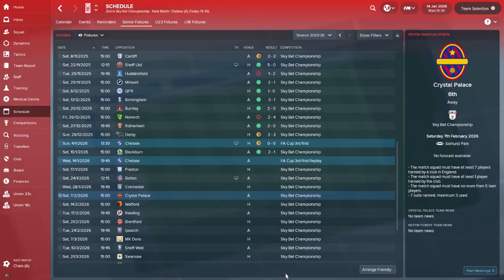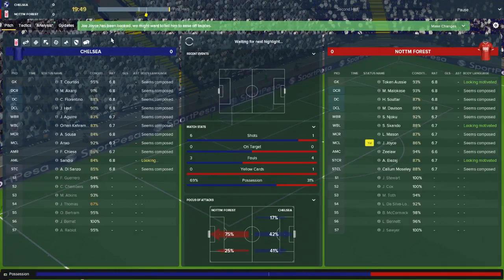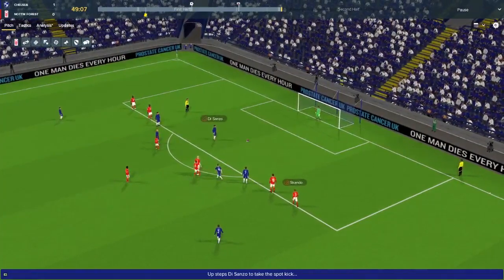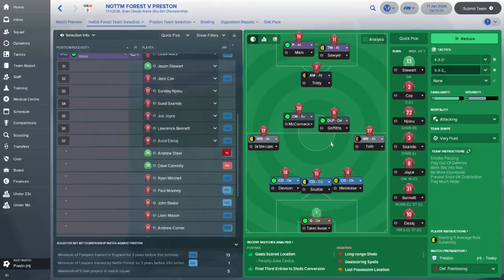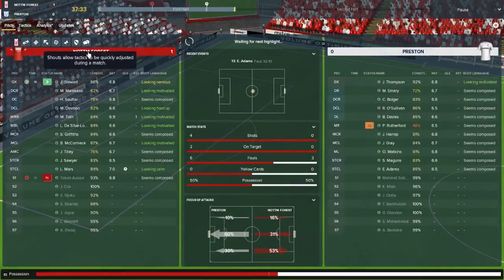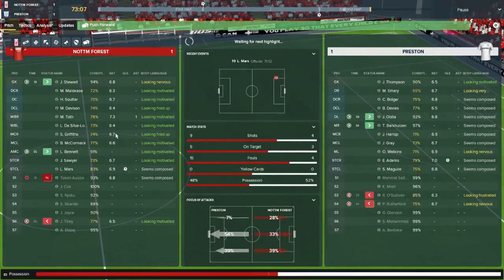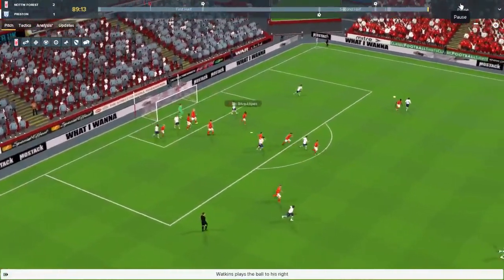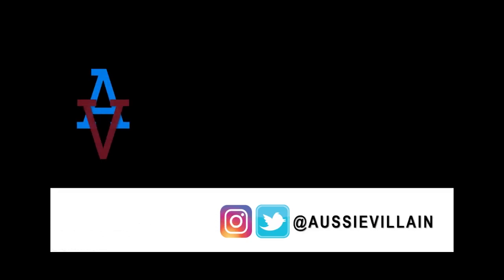FM18 - Nottingham Forest Ep.19: Chelsea & Preston - Football Manager 2018 Let's Play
Welcome to my Football Manager 2018 quest to return Nottingham Forest to the glory days in the aussieclough let’s play. This episode also features a look back at some of our best goals from December.

Instragram: @aussievillain